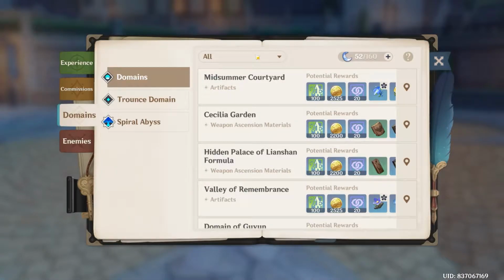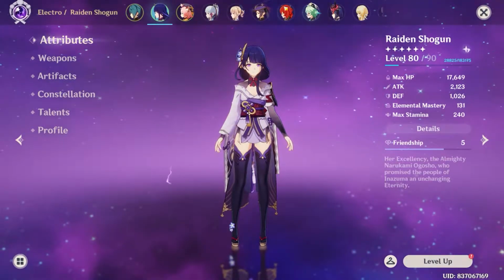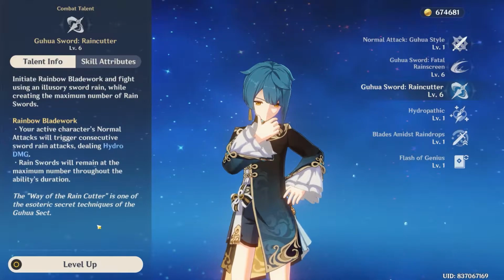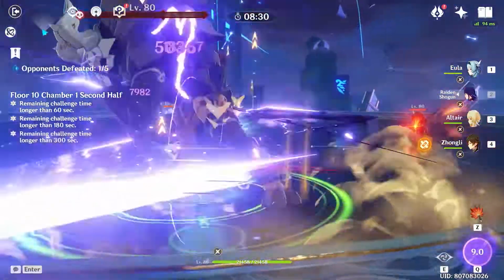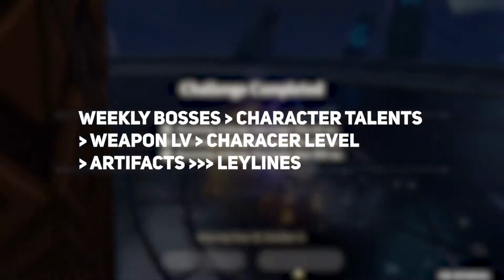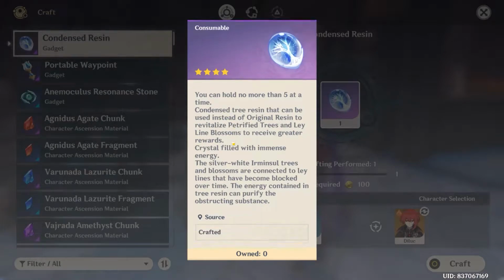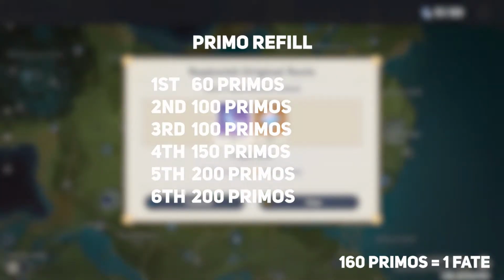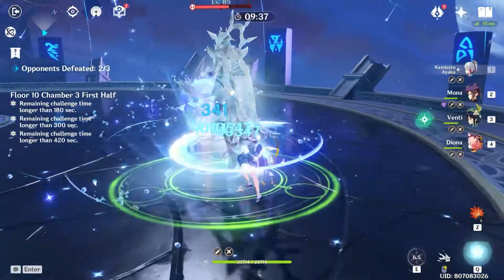COMPACT RESIN GUIDE - Priorities on how to spend your resin for beginners | Genshin Impact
Hello everyone, I finally make this video with my friend talking about basic knowledge on how to spend your resin correctly.